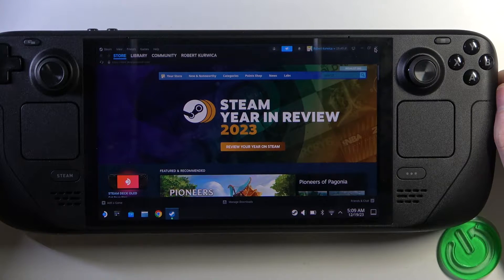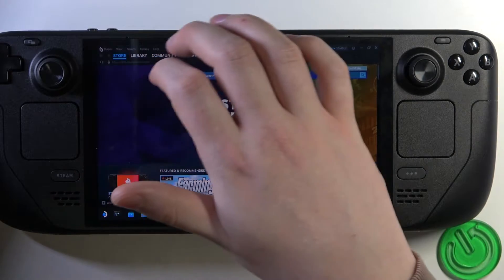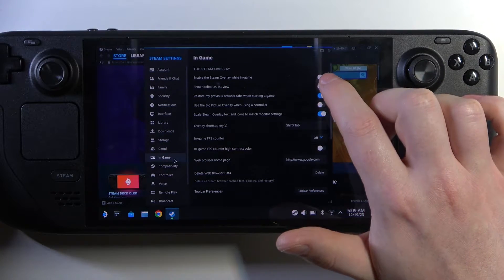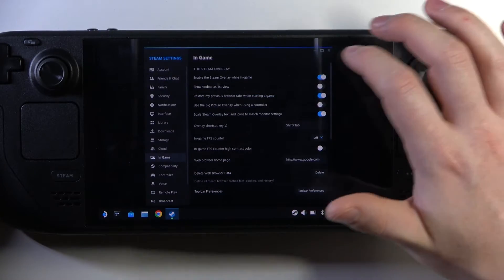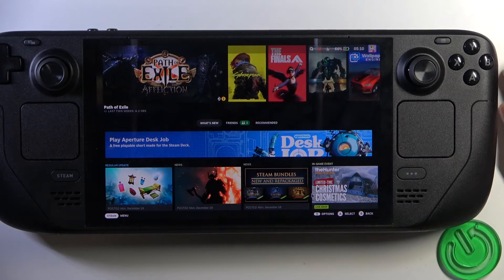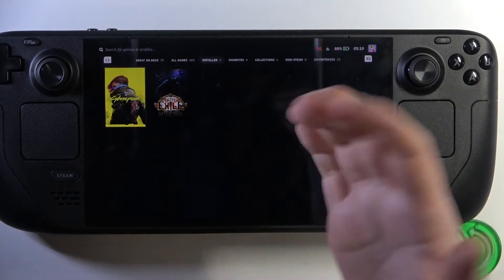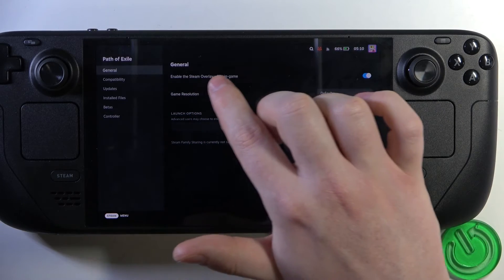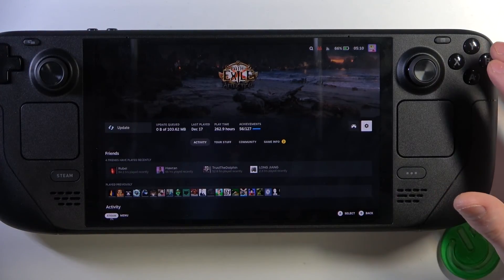How To Enable & Disable Steam Overlay For Games On Steam Deck OLED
Learn how to take control of your gaming experience on the Steam Deck OLED by enabling and disabling Steam Overlay. Our tutorial guides you through the steps for a personalized and streamlined gaming environment.

How to enable and disable Steam Overlay for games on your Steam Deck OLED?
Quick tips for optimizing your gaming interface with Steam Overlay.
Elevate your gameplay by customizing your view with ease.